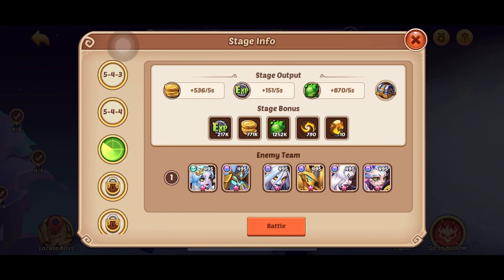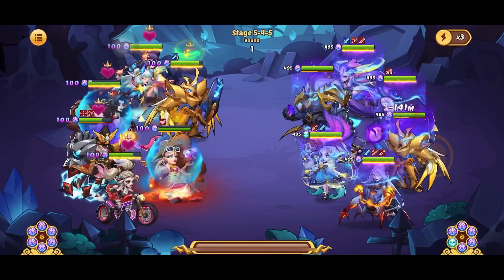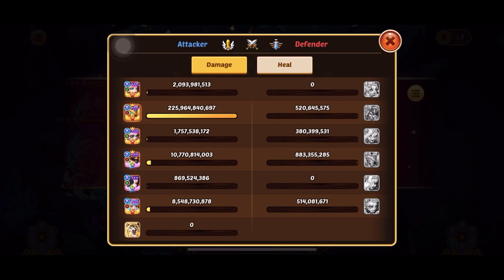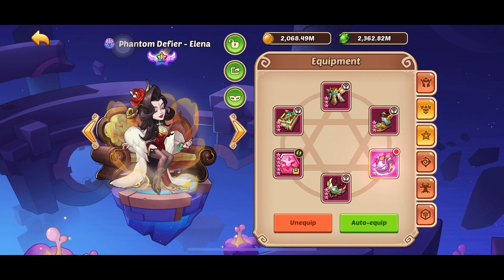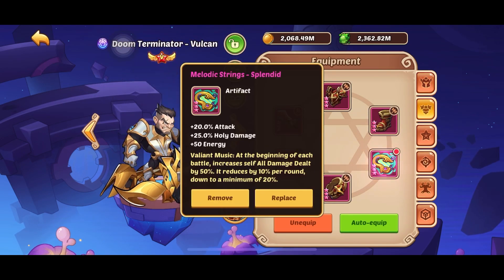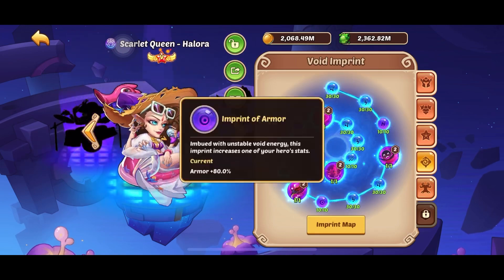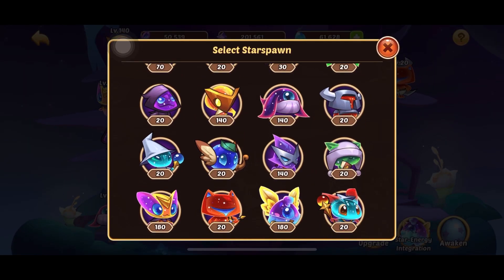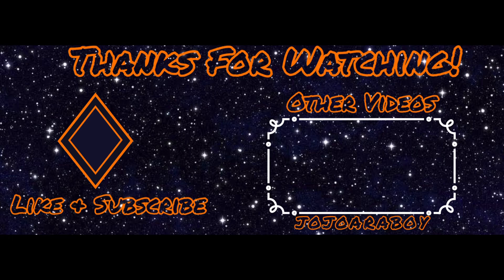Idle Heroes - 5-4-5 Void Campaign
00:00 Intro
00:10 Winning Fight
01:30 Build and Set Up
02:10  Houses, Starspawns and Train Buff
02:55 Outro

And if uou wanna help the channel grow,  Help me out with a coffe so I can keep making videos: